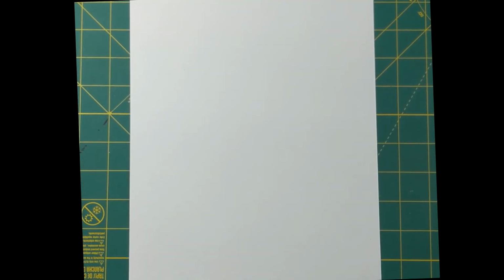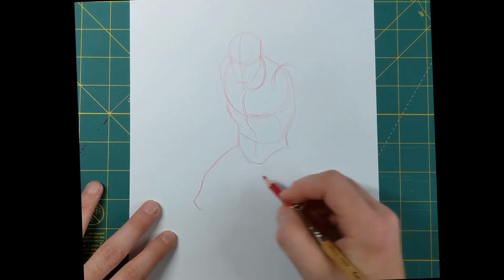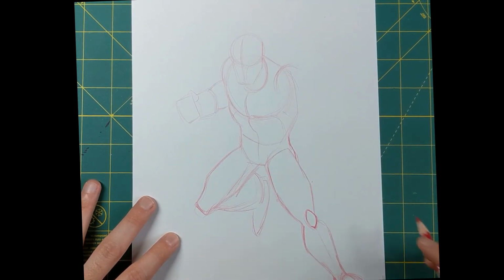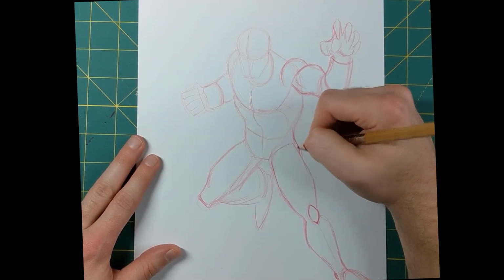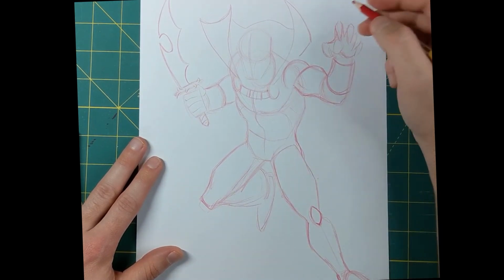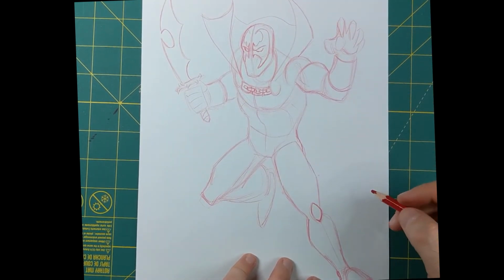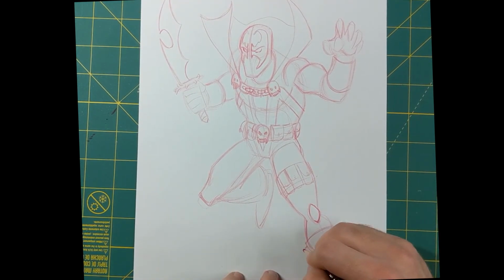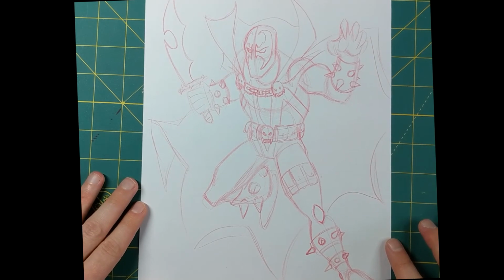Drawing Spawn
In this video I show you how to draw Spawn step by step! If you post your art to social media, please tag me in it or send it to me to get featured in my Instagram stories!